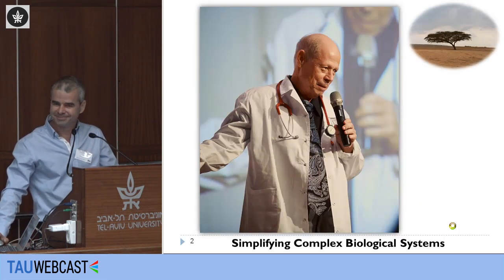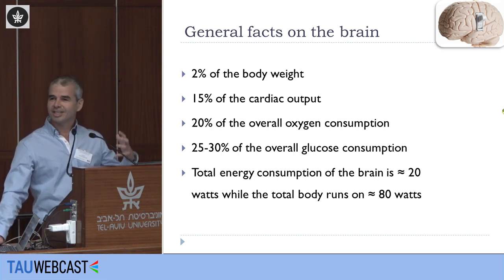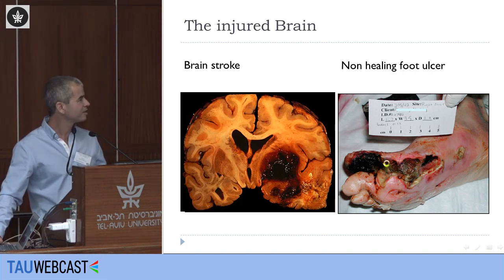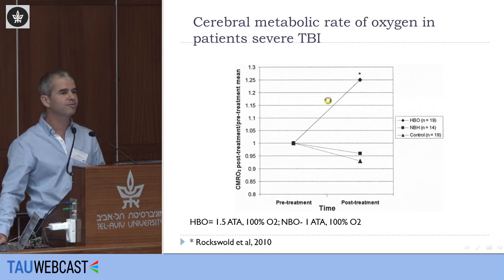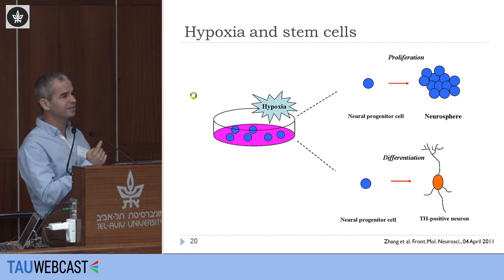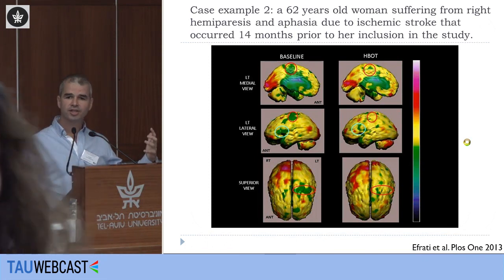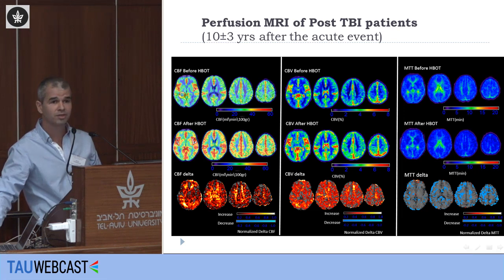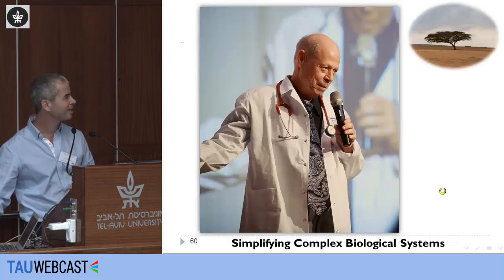The Brain Therapeutic Effects of Hyperbaric Oxygen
Dr. Shai Efrati